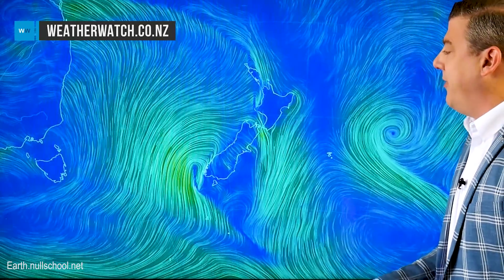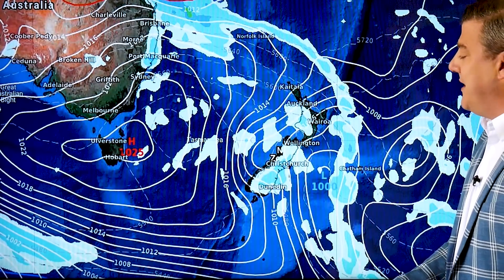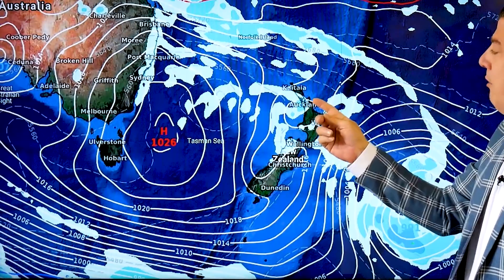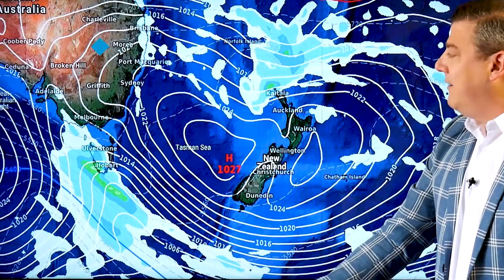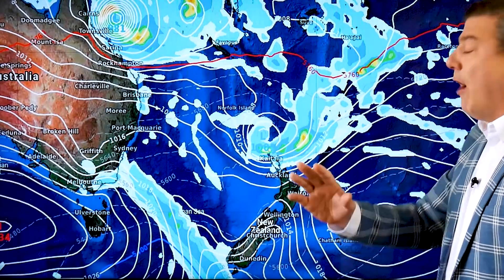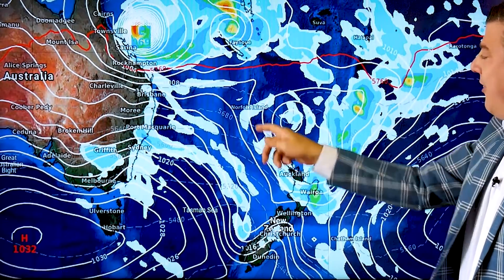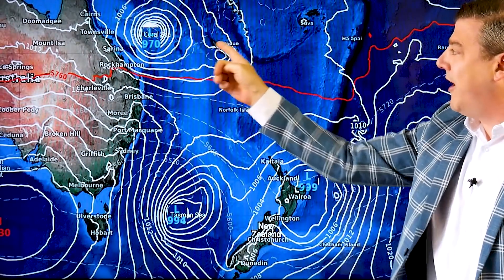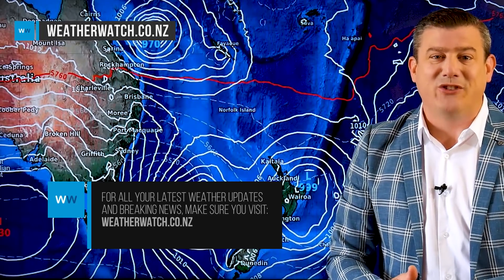Showers in drought zones, a cool southerly and a tropical cyclone (09/03/20)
Wow, we have a busy weather video today as we track a huge change happening north of NZ in the tropics on top of a typical Autumn cool down this week.

Showers and patchy rain on Monday will be welcome for northern NZ’s drought zones. On Tuesday showers move into dry Canterbury also but comes with a colder southerly change which spreads nationwide on Wednesday with more showers into both islands - including drought zones.

High pressure covers NZ later this week but into the weekend all eyes are north of NZ and north west. A severe tropical cyclone is possible in the Coral Sea and low pressure may also be drifting to northern NZ.